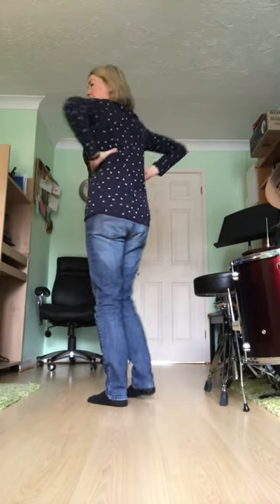Jenny Samuel Breathing Exercises Preparing to sing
Singing exercises, vocal exercises, breathing exercises, posture for singing, vocal siren.
Jenny Samuel demonstrates breathing exercises and vocal siren.